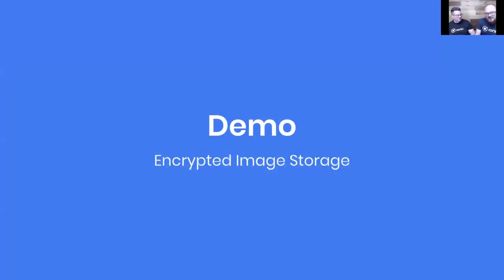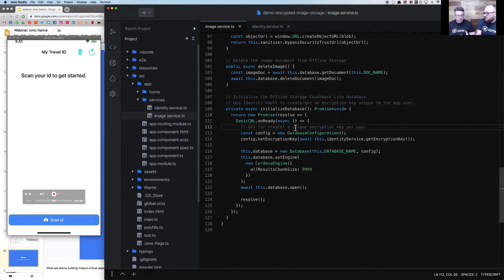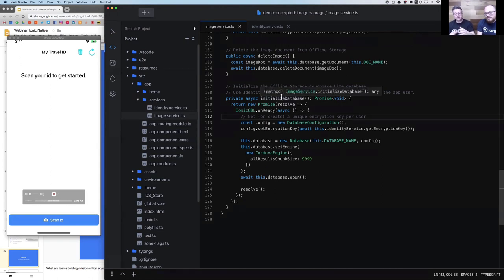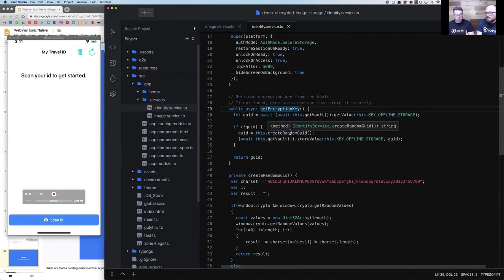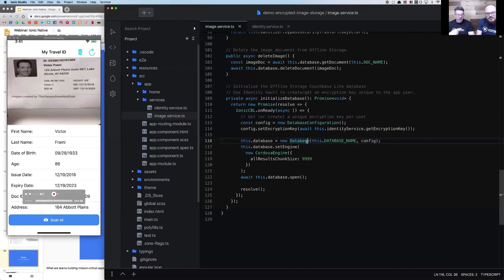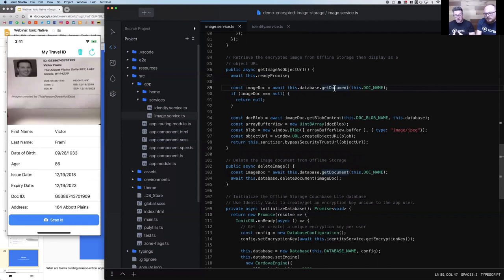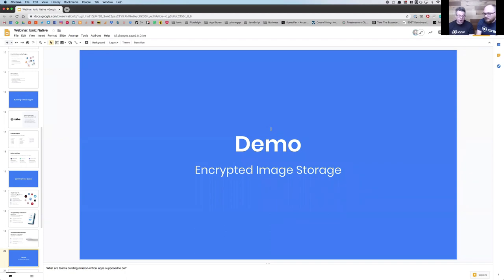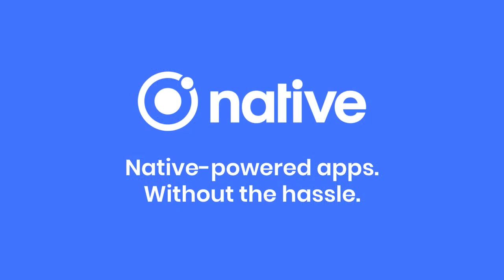Encrypted image storage demo (Powered by Ionic Native)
Learn how to create an encrypted image storage solution by combining three Ionic Native solutions: Identity Vault, Offline Storage, and the Camera plugin.

The real-world use case covered in this app is sensitive document management. For example, if an app stores a scanned driver license or id, the sensitive user information should be protected (via encryption) on the user's device.

Implementation details:
After the app is opened, a client-side GUID (unique to the app user) is generated then stored in secure storage, encrypted at-rest on the device using the Ionic Identity Vault solution. In the demo, there’s no login screen, but in a real app the GUID would be generated after the user logged in, thus tying an encryption key entirely unique to them. On subsequent app openings, the GUID is retrieved from IV’s secure storage.

Offline Storage is configured using the GUID as the encryption key for the database. When a new photo is captured via the Camera plugin, it's placed into offline storage encrypted at rest.

As a bonus, Identity Vault's screen protection feature is enabled (`hideScreenOnBackground: true`) which automatically hides the sensitive user info whenever the app is placed in the background.